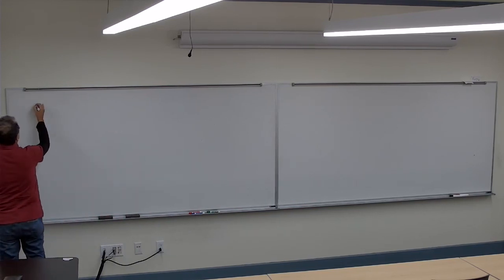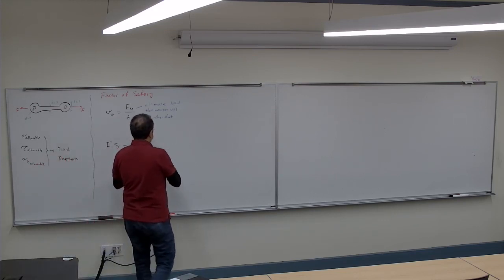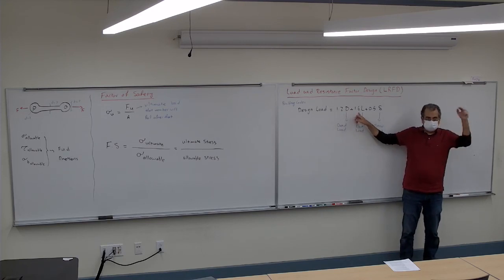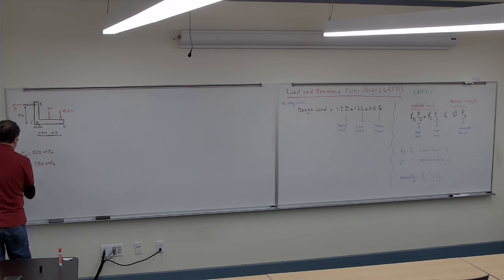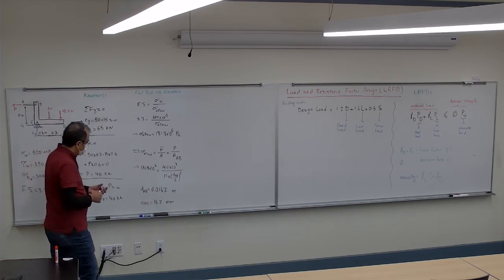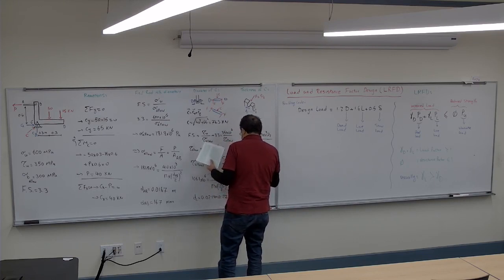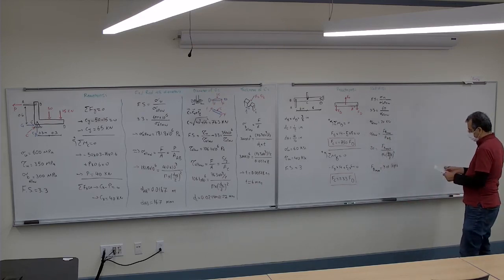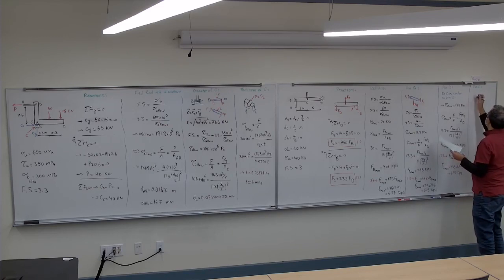5 Factor of Safety (Mechanics of Materials Lectures)